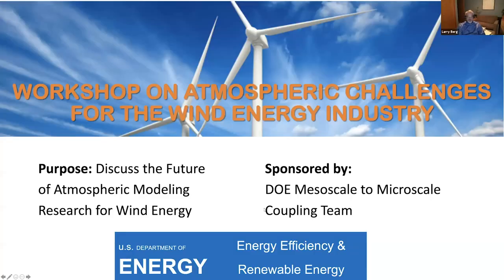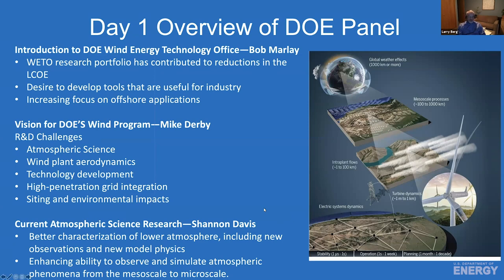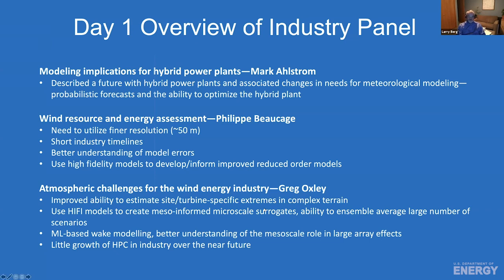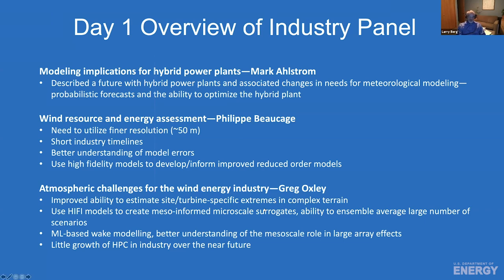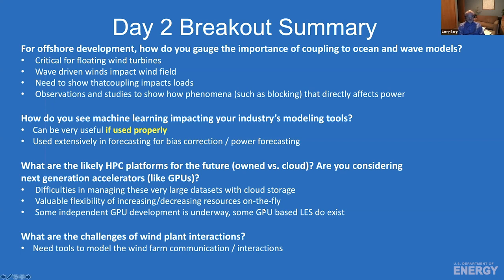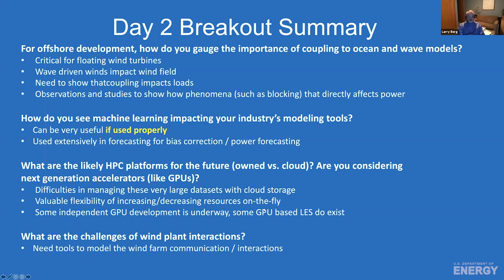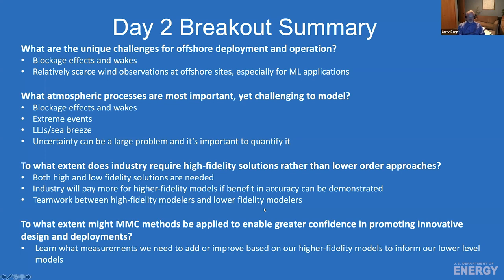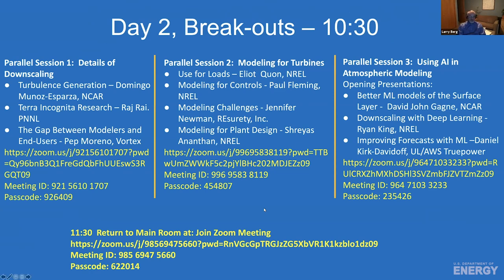Day 2 - 1. Welcome back and Summary – Larry Berg, PNNL | Wind Energy Industry Workshop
INDUSTRY WORKSHOP: ATMOSPHERIC SCIENCE CHALLENGES FOR THE WIND INDUSTRY

October 19-20, 8:00 - 12:00 MDT (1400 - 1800 UTC)

Monday, Oct. 19 - Big Picture Vision for Atmospheric Science Research
(Times in MDT)

8:00  Welcome and Goals – Sue Haupt, NCAR

8:10  Introduction to DOE Wind Energy Technology Office (WETO) – Bob Marlay, WETO Director

8:20  DOE Panel
Vision for DOE’s Wind Program – Mike Derby, WETO Chief Technology Officer
Vision for Atmospheric Science Research – Shannon Davis, WETO Program Analyst
Current Atmospheric Science Research – Sue Haupt, MMC PI
Discussion

9:20 Industry Visioning Panel, Caroline Draxl, NREL (Moderator)
Industry Use of High-Fidelity Modelling – Mark Ahlstrom, NextEra
Philippe Beaucage, UL / AWS Truepower
Greg Oxley, Siemens-Gamesa
Pieter Gebraad, Siemens-Gamesa

10:30  Directions for Break-out group sessions

10:40  Break-out groups to discuss our vision for how atmospheric modeling will advance wind energy science and application

11:30  Full group – report outs and full group discussion

Tuesday, Oct. 20 - Technical Research Conversations

8:00  Welcome back and Summary of Day 1 – Larry Berg, PNNL

8:10  Panel 1 – Offshore Wind Modeling Opportunities and Challenges, Will Shaw, PNNL (Moderator)
Keynote: Where Are We and Where Do We Need To Go on Data? – Charlotte Bay Hasager, DTU
Keynote: Where Are We and Where Do We Need To Go on Modeling? – Xiaoli Guo Larsén, DTU
Data & Mesoscale Modeling – Branko Kosović, NCAR
Industry Perspective – Andreas Knauer, Equinor
Microscale Modeling – Matthew Churchfield, NREL
Wind-wave Coupling – Peter Sullivan, NCAR
Discussion

9:30 Short break

9:40 Panel 2 – Modeling Challenges for Wind Energy, Sue Haupt, NCAR (Moderator)
Dynamic Nature of the Atmosphere as Captured by MMC – Jeff Mirocha, LLNL
Industry Use of High Fidelity Modeling – Mark Zagar, Vestas
Evaluating Model Errors – Colleen Kaul, PNNL
Vijayant Kumar, Sentient Science
Discussion

10:30  Parallel Sessions for More Detailed Technical Conversation. Each session will kick-off with short prepared talks, then evolve into guided visioning conversation.

Session 1:  Details of Downscaling, Jeff Mirocha, LLNL (Moderator)
Turbulence Generation – Domingo Munoz-Esparza, NCAR
Terra Incognita research – Raj Rai, PNNL
The Gap Between Modelers and End-Users – Pep Moreno, Vortex

Session 2:  Modeling for Turbines, Matthew Churchfield, NREL (Moderator)
Use for Loads – Eliot Quon, NREL
Modeling for Controls – Paul Fleming, NREL
Modeling Challenges – Jennifer Newman, REsurety, Inc.

Session 3:  Using AI in Atmospheric Modeling, Timothy Juliano, NCAR (Moderator)
Better Machine Learning Models of the Surface Layer – David John Gagne, NCAR
Downscaling with Deep Learning – Ryan King, NREL
Improving Forecasts with Machine Learning – Daniel Kirk-Davidoff, UL/AWS Truepower

11:30 Report outs and large group discussion
Noon  Disperse